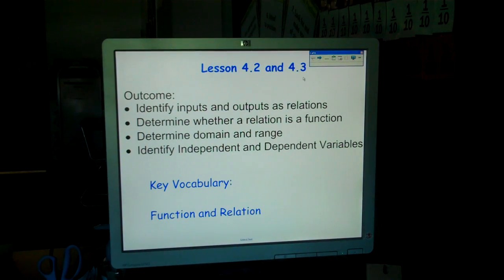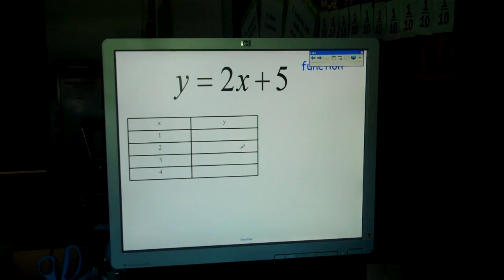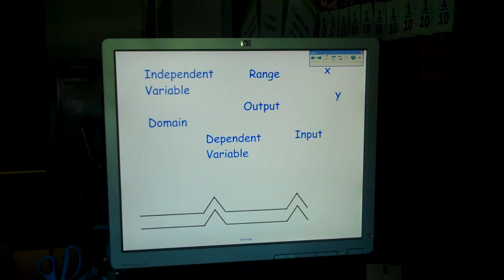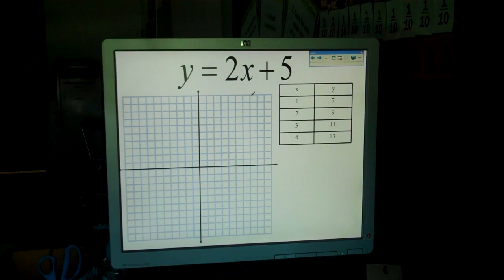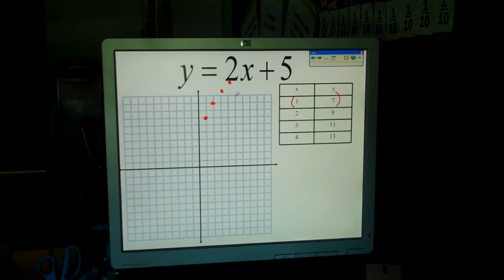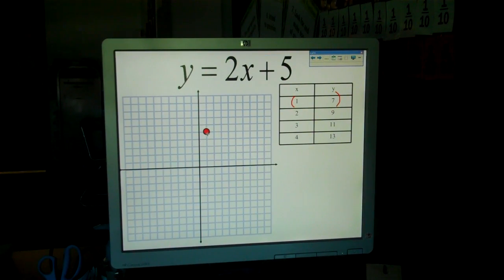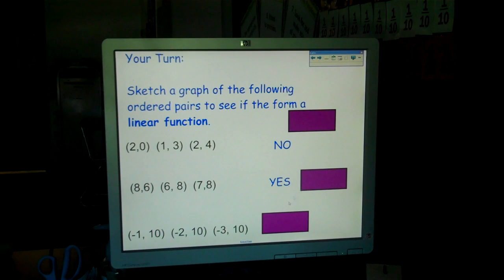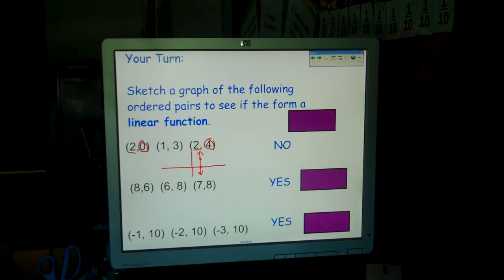Lesson 4 2 and 4 3